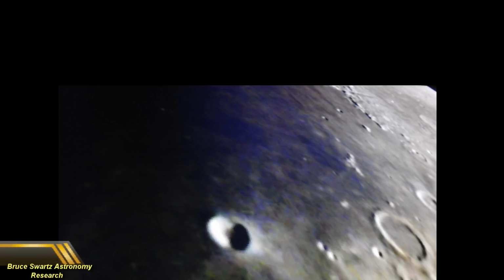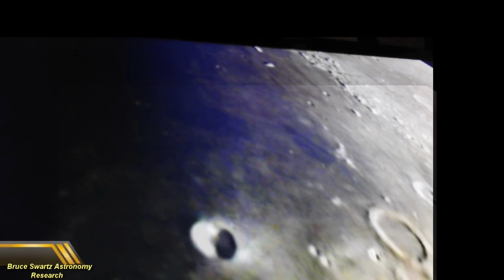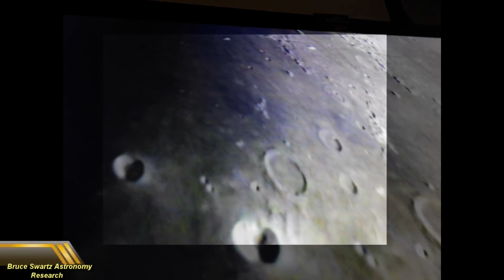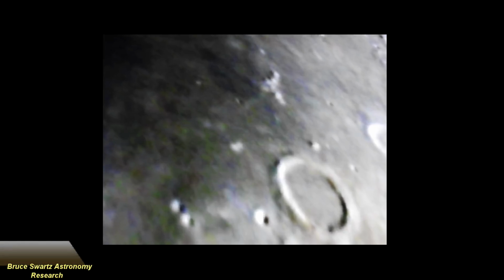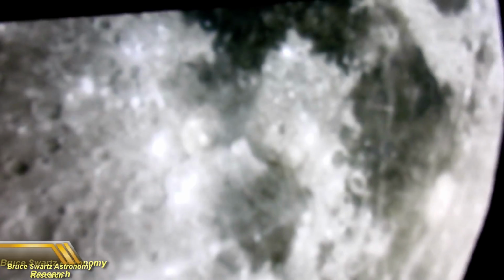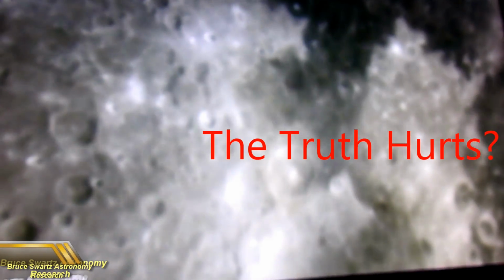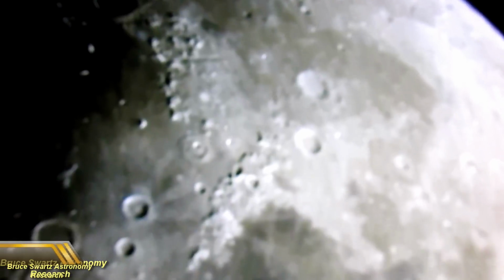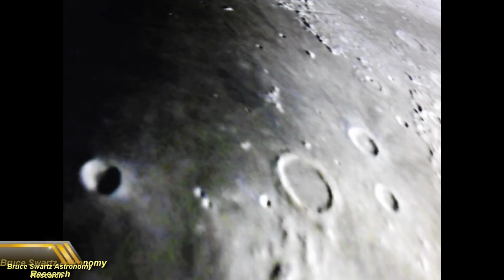Moon Revelations UFO's + Spotlights In Archemedes Crater Live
COMPUTER BEING HACKED TRYING TO MAINTAIN UPLOADS WILL FIX .PROOF RIGHT HERE UFOS FLYING OVER STRUCTURES WITH FLASHING LIGHTS AND COLOR AROUND ARCHEMEDES CRATER. HAD TO UPLOAD THIS WITH A TEMPORARY COMPUTER. GET THIS CIRCULATING PLEASE... Thanks for the support everyone.